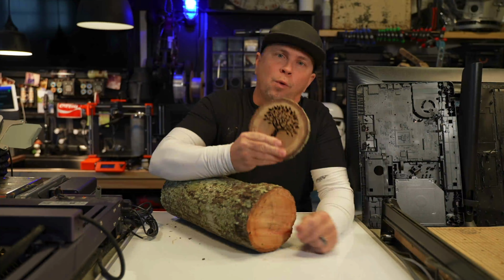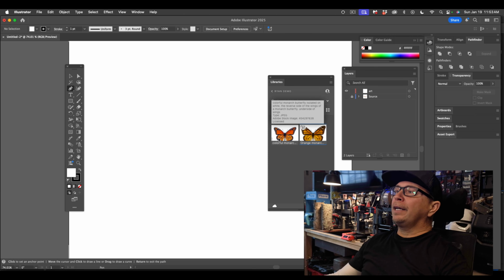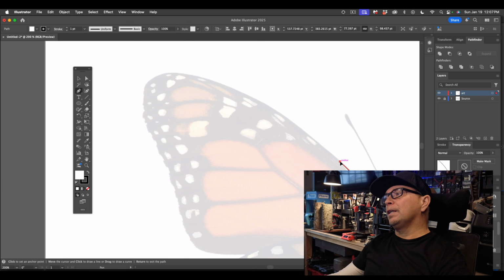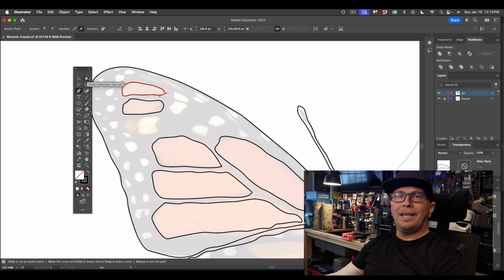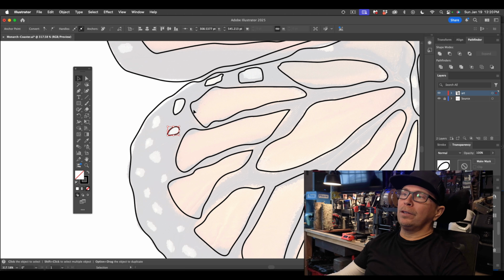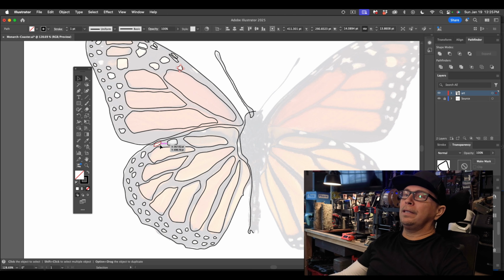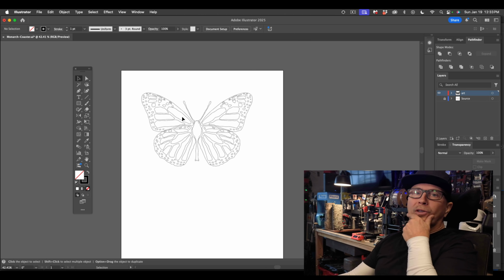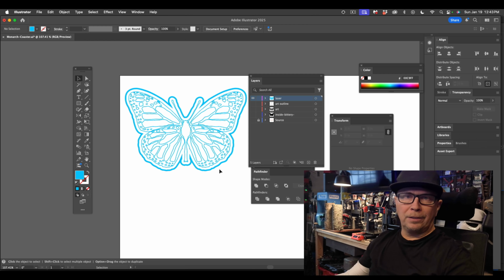Design Tutorial - How to trace an image legally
How to use a reference image and create your own Vector Artwork.